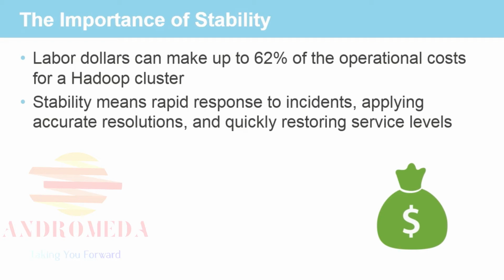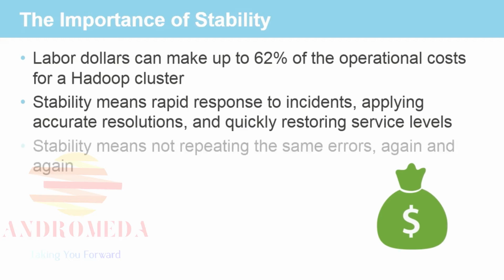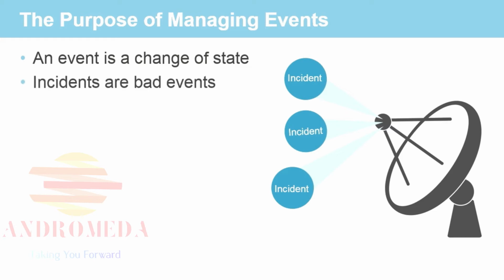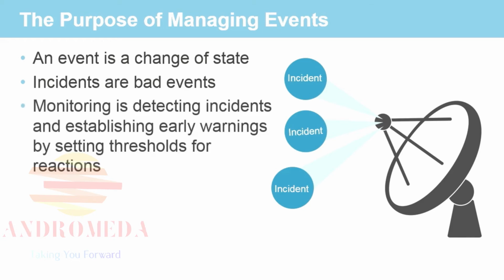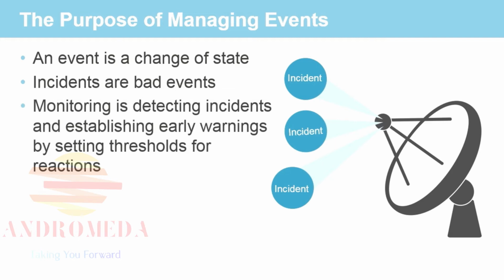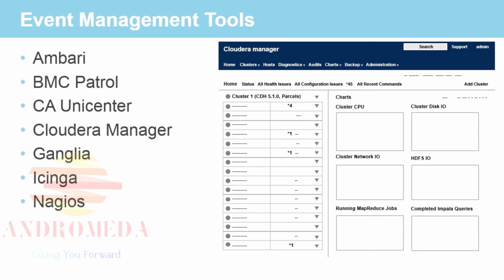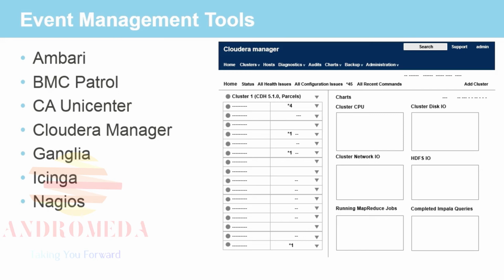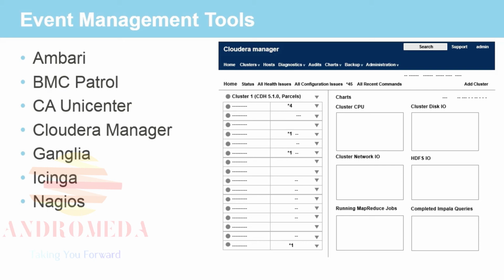Hadoop Event Management | hadoop tutorial for beginners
Event management in Hadoop and a deep walk through on the concepts.